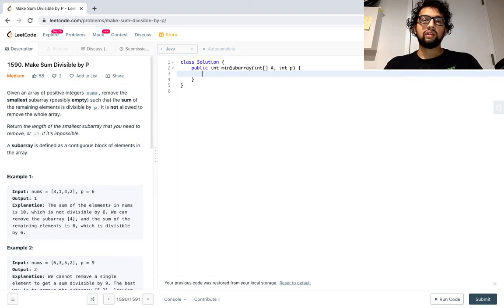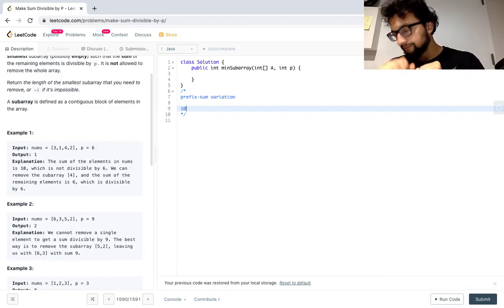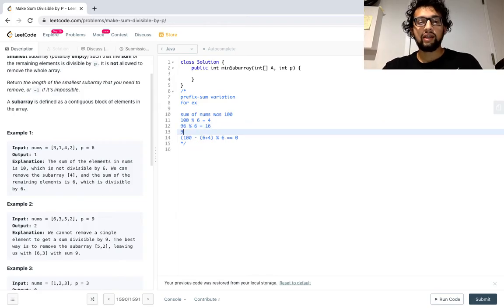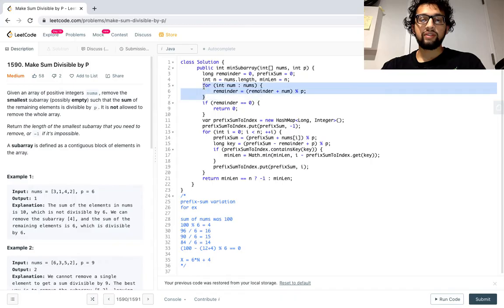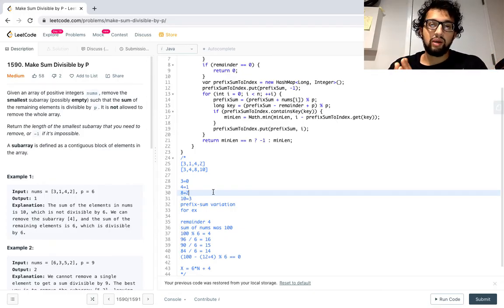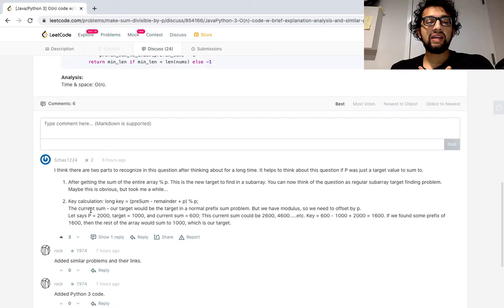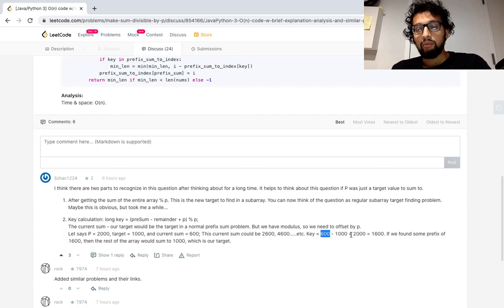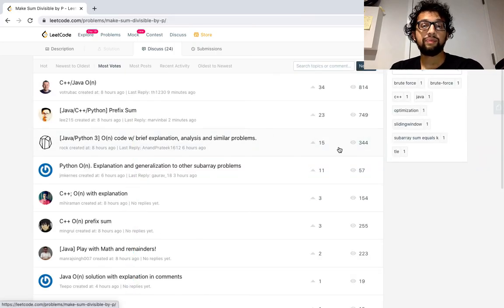Leetcode Solutions 1590. Make Sum Divisible by P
0:00 Reading the problem
1:06 Maybe prefix sum???
2:14 Total Sum - sum(subArray)
2:47 Remove a number X such that... (solving for X)
4:40 Realizing the problem is just to find X
5:40 Solution Walkthrough
6:04 Calculate remainder
7:09 Prefix Sum With a Twist